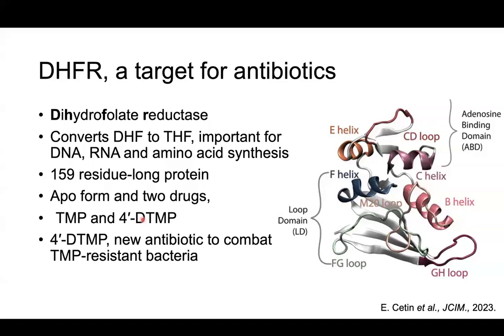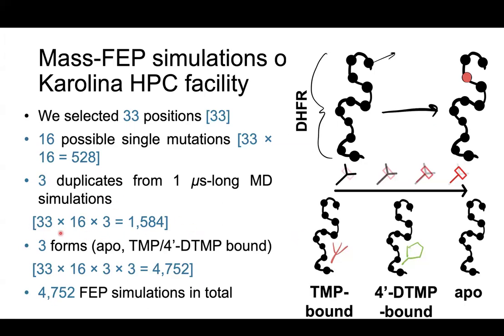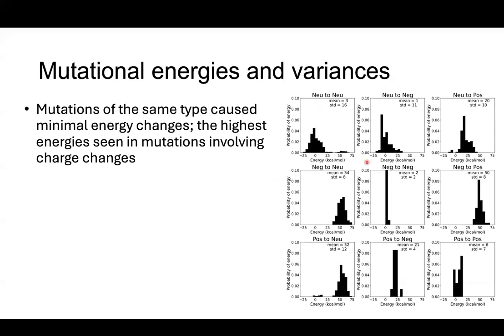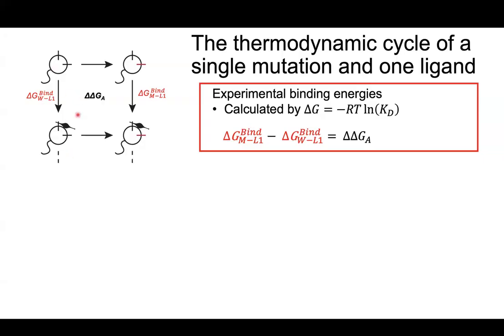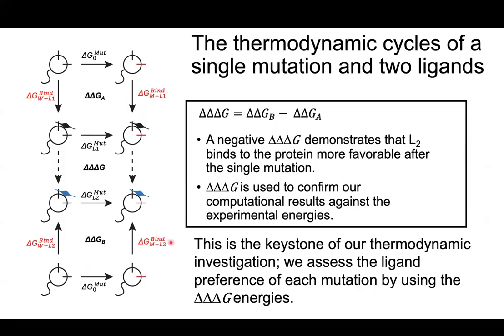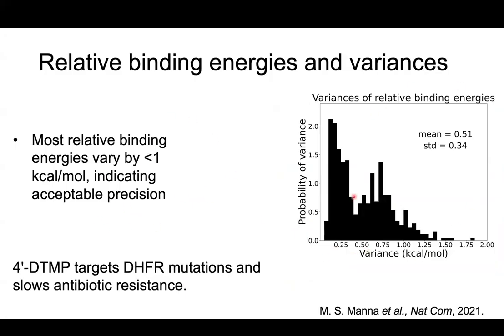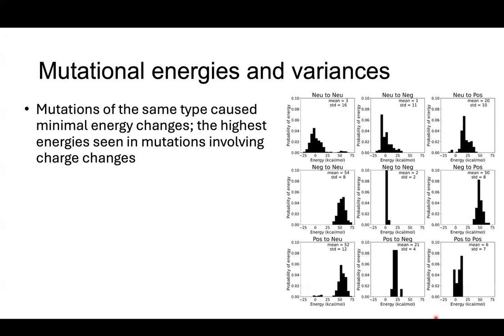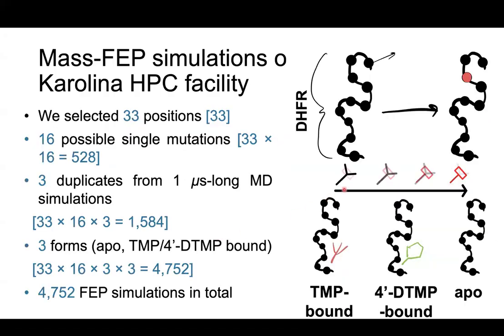Tandac Furkan Guclu: GPU-Accelerated Mutational Scanning of DHFR Using Free Energy Perturbation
Dr. Tandac Furkan Guclu presents his work on high-throughput mutational scanning of dihydrofolate reductase (DHFR) using GPU-accelerated alchemical free energy calculations. Antibiotic resistance is a growing global health threat. In this talk, Dr. Guclu demonstrates how computational methods can predict how mutations affect drug binding, helping identify resistance mutations before they emerge clinically.